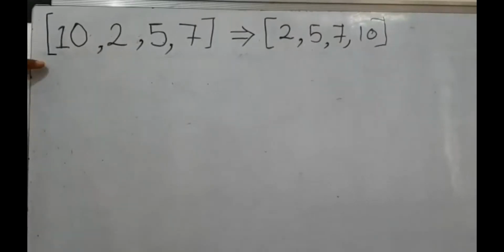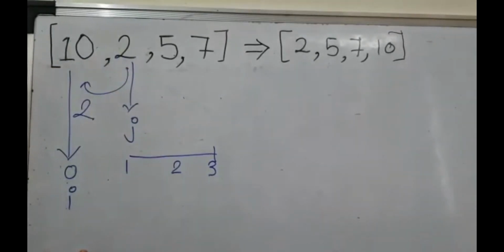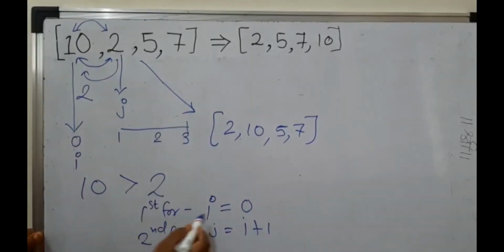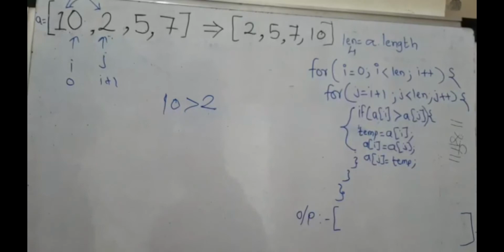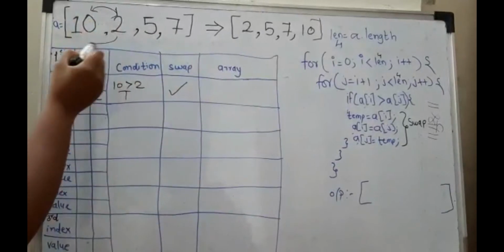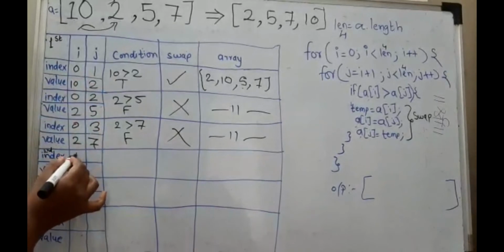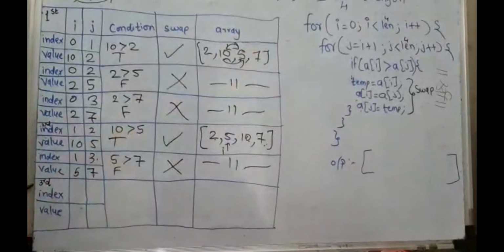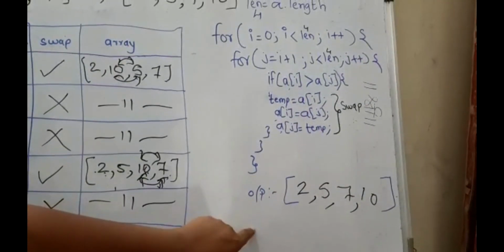Sort array using javaScript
I am going to sort given array without using built in sort method.
I am using my own logic here.
You can also suggest me alternate way to sort array without sort method.